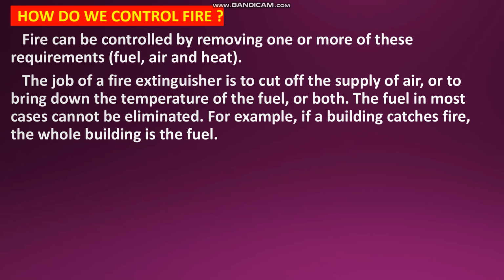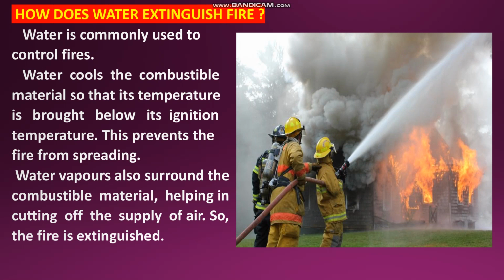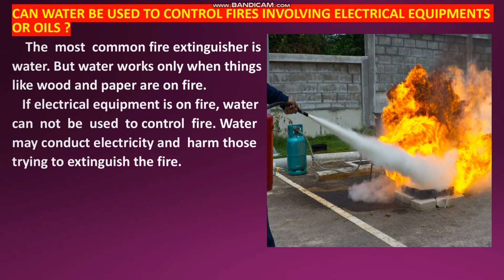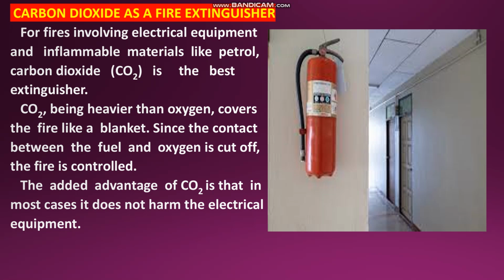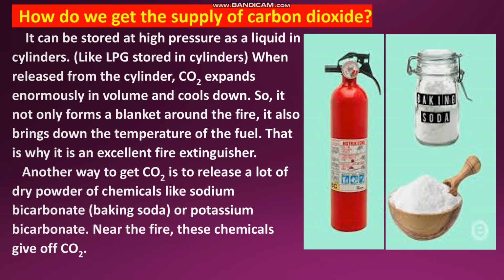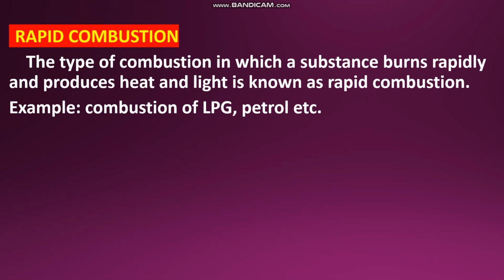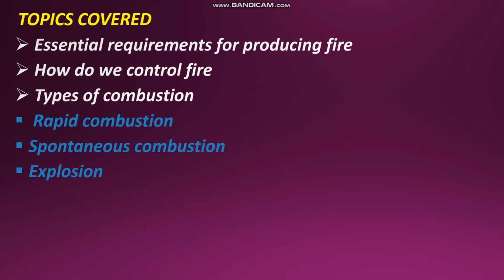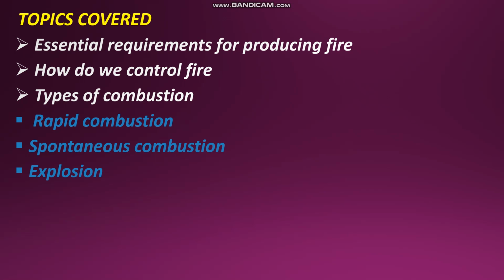Combustion and flame Part - 2